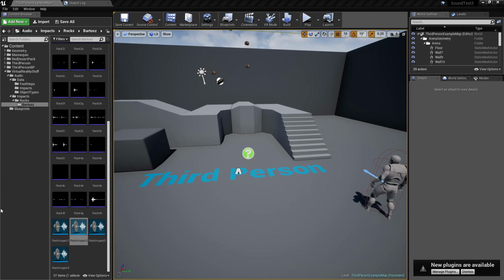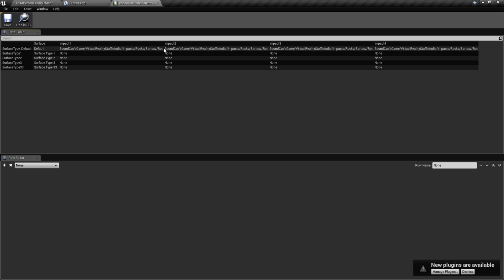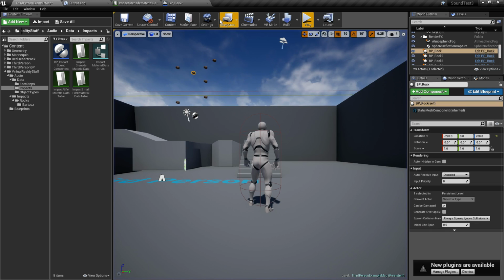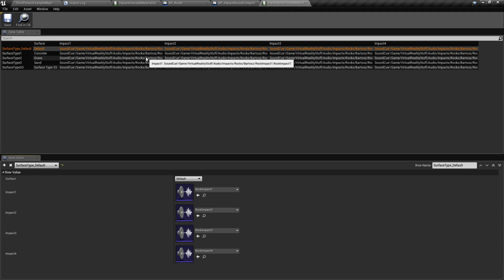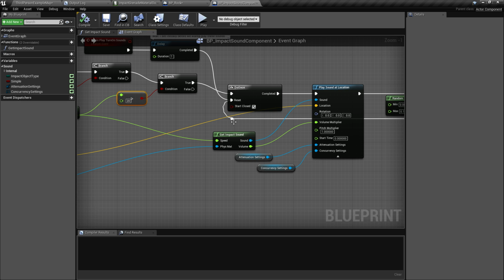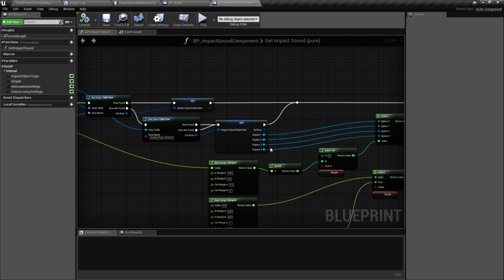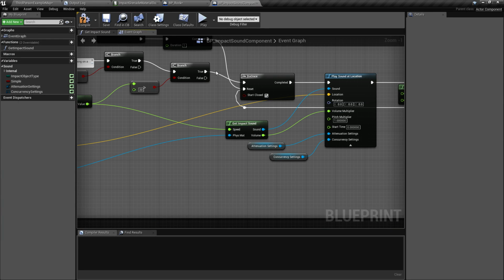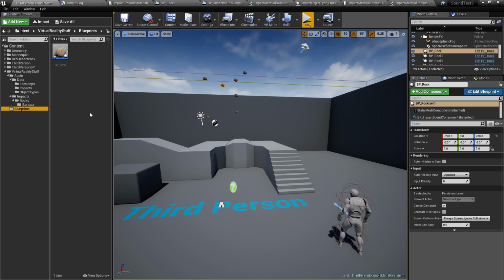UE4.17.2 SoundComponentImpact demo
In this video i show how powerful it can be to isolate logic into a seperate ActorComponent, and how you can setup a pretty dynamic impact sound system.